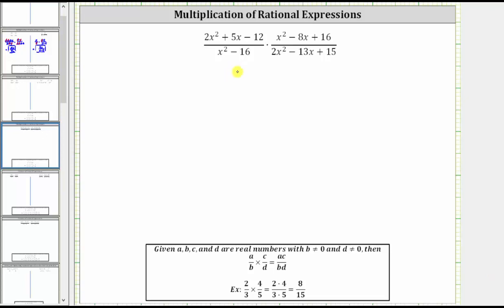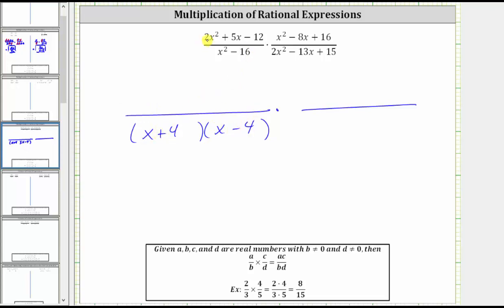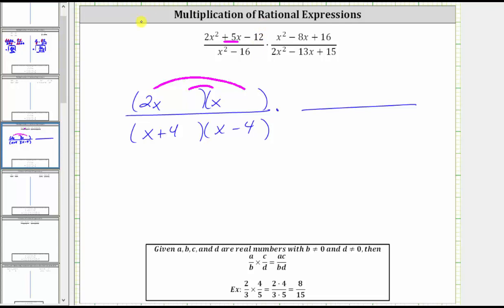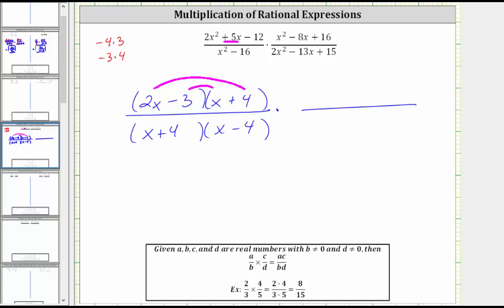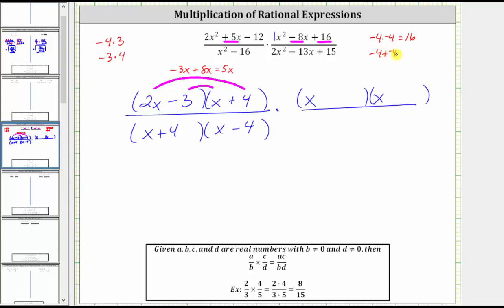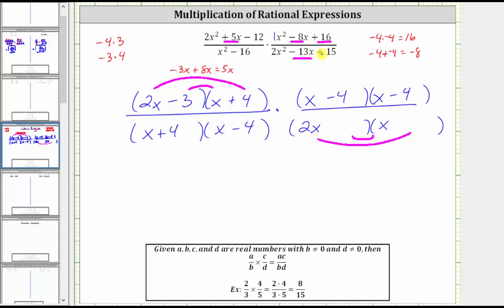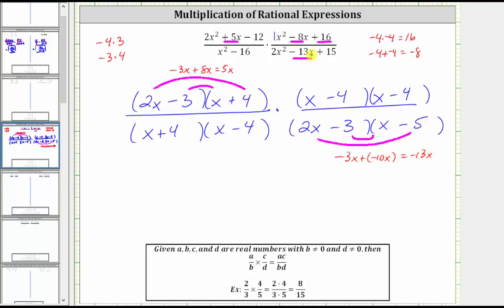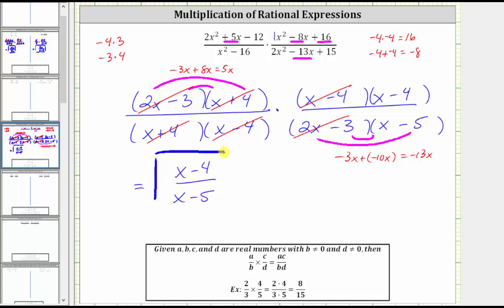Multiply Rational Expressions: (quad/quad)*(quad/quad) a Not 1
This video explains how to multiply and simplify rational expressions.